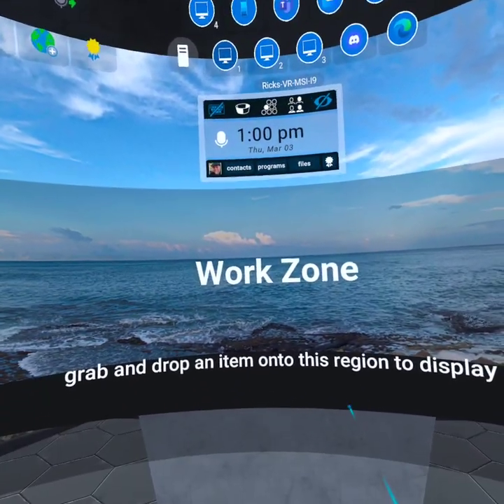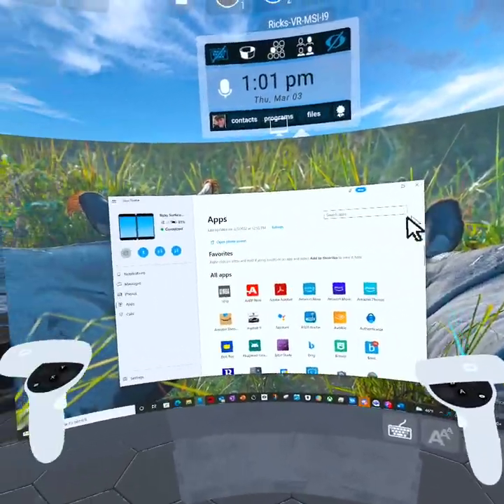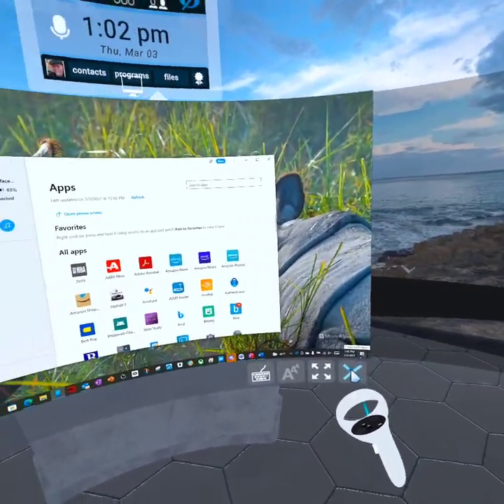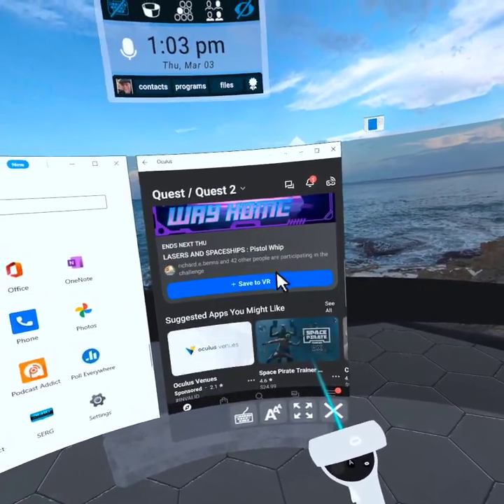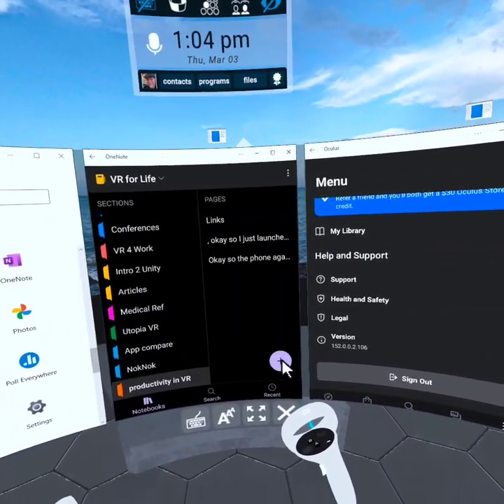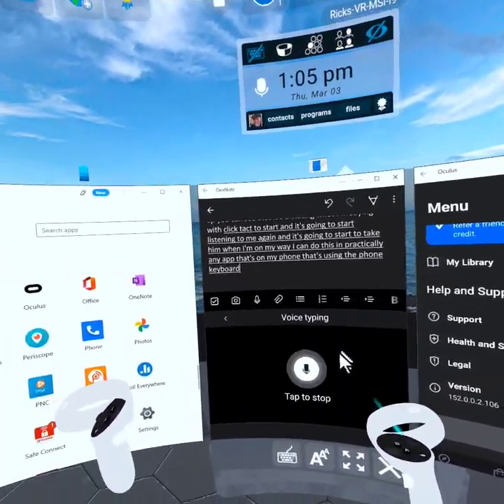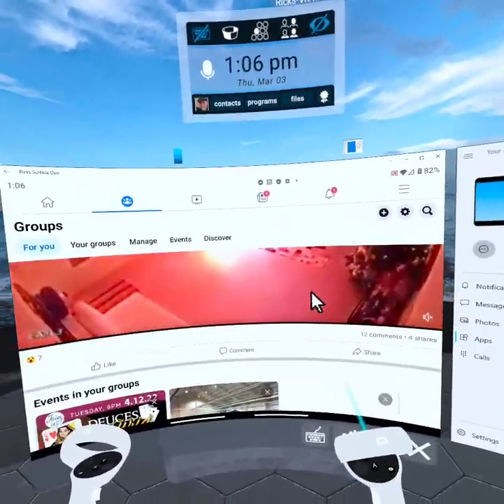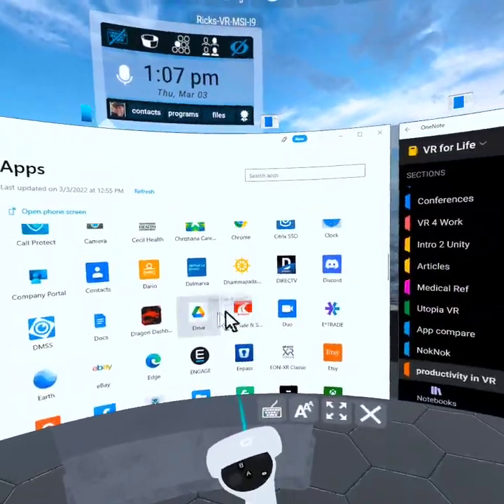YourPhone in VR! Run Android apps on your PC and access them from your VR HMD!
I received a recent update to the Microsoft YourPhone capability on my Android device which allows me to open Android apps on my Windows 10 PC. Of course, if its good on the PC it would be GREAT in VR! So I fired up vSpatial on my Quest and started experimenting (and filming!). This brings a whole new level of efficiency and productivity to working in VR.
Check out this short video to get an idea of the potential and if this would work for you.
Intro - 0:00
YourPhone - 0:25
Apps in YourPhone - 1:00
YourPhone in vSpatial - 2:05
Open Android app in vSpatial window - 2:38
Use of OneNote and voice typing - 3:40
Access phone screen remote - 5:10
Open Facebook app on remote phone - 5:45
Outro - 6:52